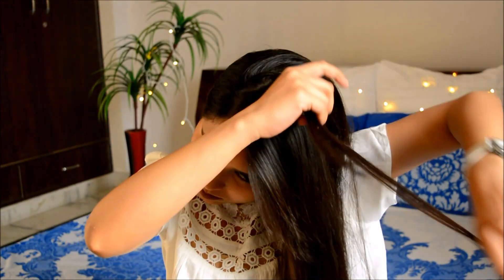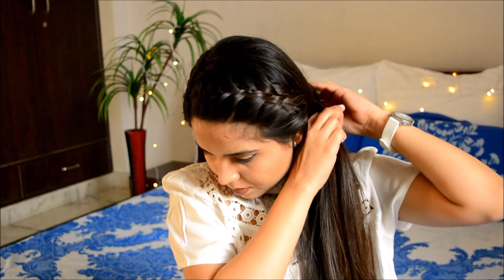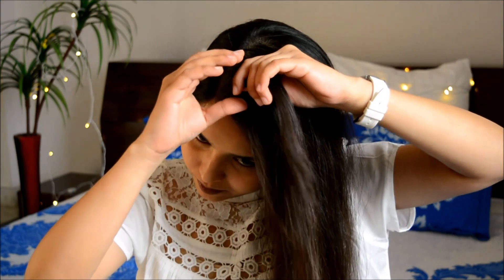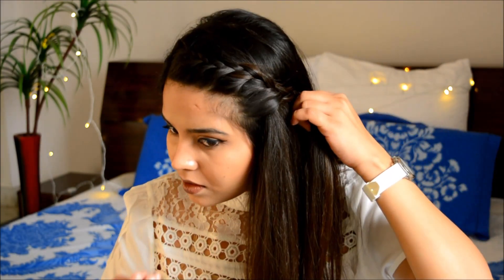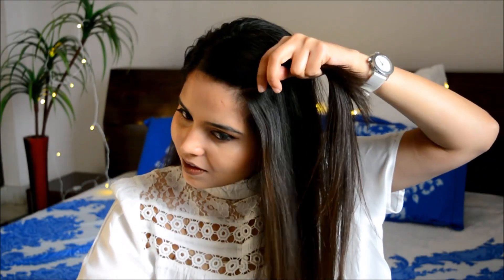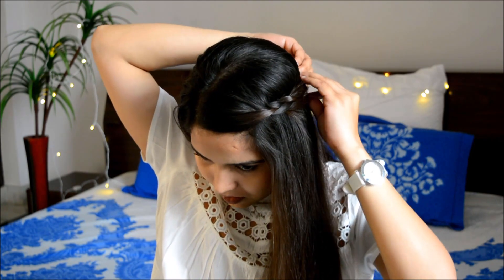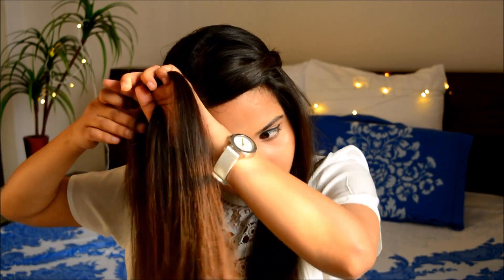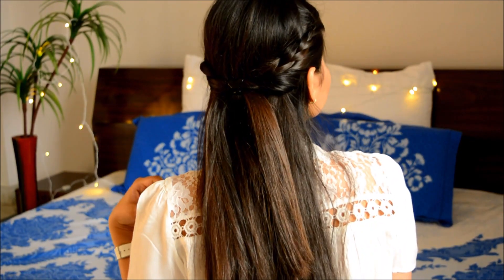Cute&Easy College Hairstyles| Simply Braided.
Three Cute and Easy Braided Hairstyles right here for you!!
Thank you love, for visiting my channel!!

Do you love reading?? If yes, then we are a match!!
Read, what have I been writing or share with me, your reads!

Music From:
Till then, see you in my next one.
 Love you all so so much.
Shivani
Xoxo.